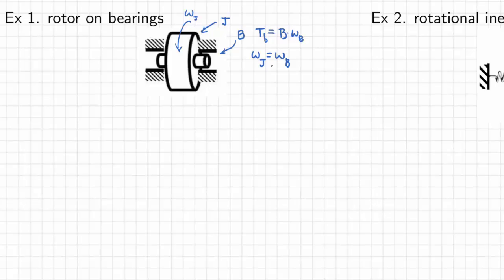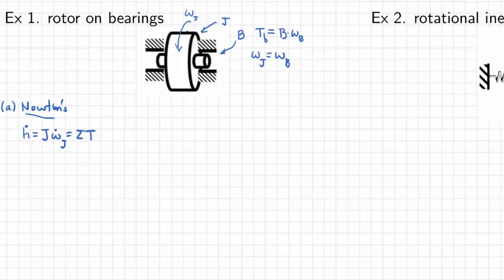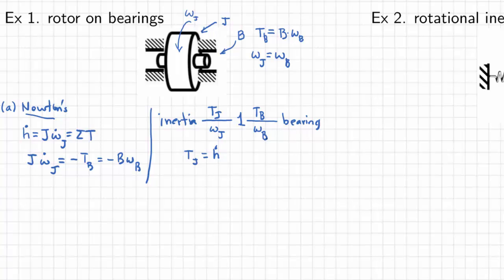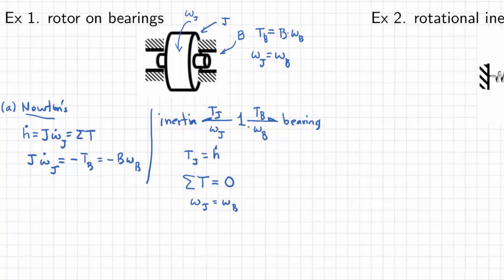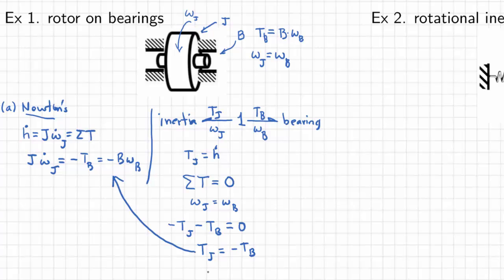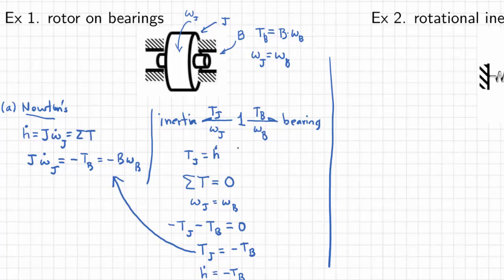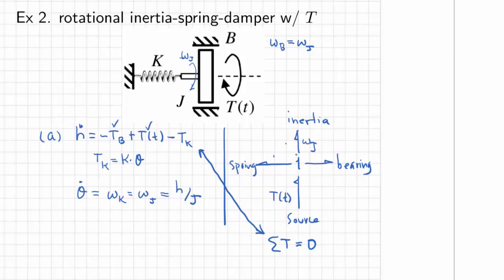Examples of modeling basic rotational systems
Equation derivation for simple fixed-axis rotational systems